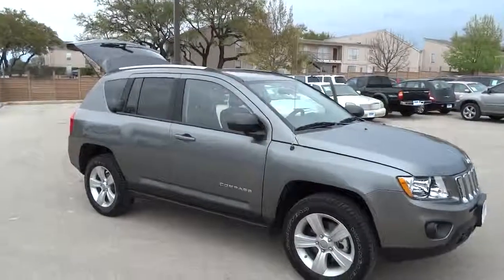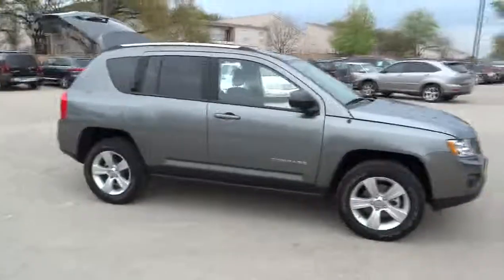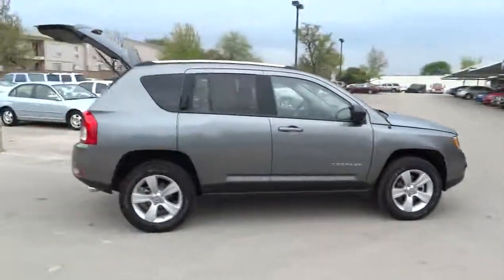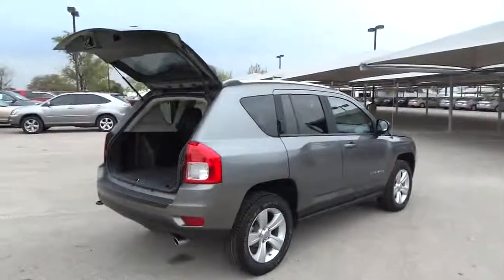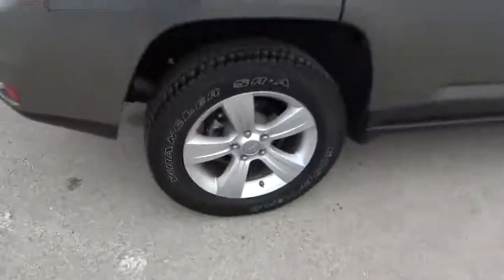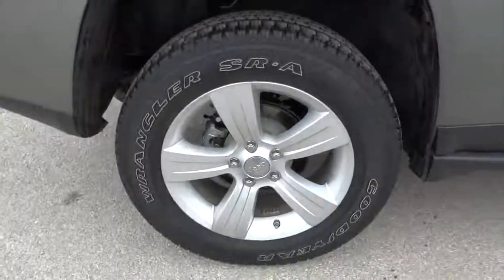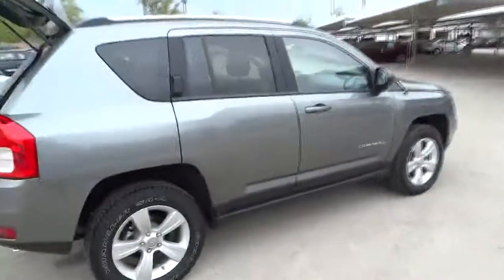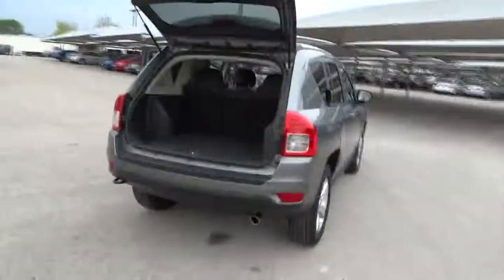2012 Jeep Compass Used, San Antonio, Austin, Houston, Boerne, Dallas H140533A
2012 Jeep Compass Latitude - Stock#: H140533A - VIN#: 1C4NJDEB2CD664351

Gunn Honda
14610 IH-10 W

New In Stock! Less than 22k miles!!! You don't have to worry about depreciation on this all-purpose SUV!** 4 Wheel Drive!!!4X4!!!4WD.. CARFAX 1 owner and buyback guarantee!!! SAVE AT THE PUMP!!! 26 MPG Hwy. Safety equipment includes: ABS Traction control Curtain airbags Passenger Airbag Front fog/driving lights...Relax in the comfort of features like: Power locks Power windows Heated seats CVT Transmission Air conditioning...